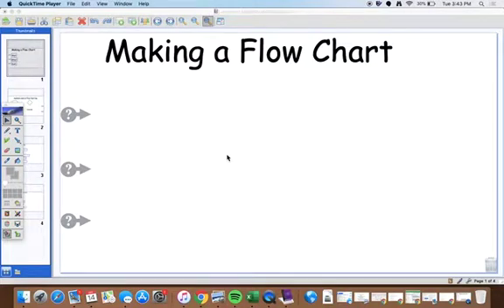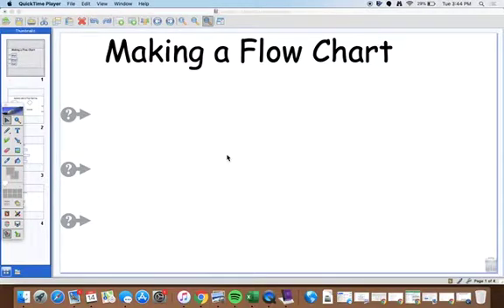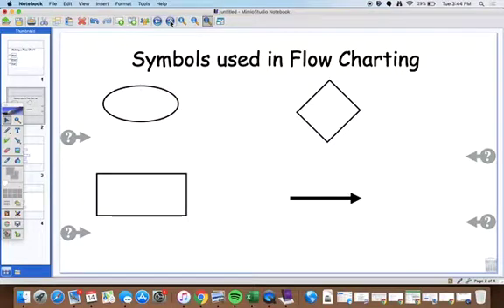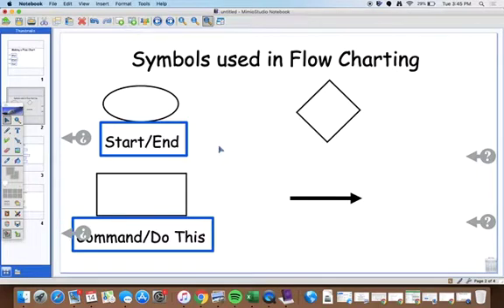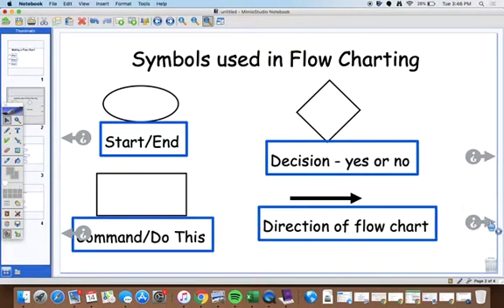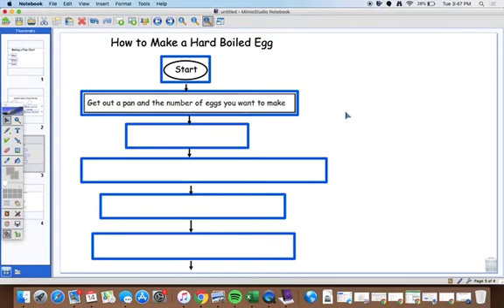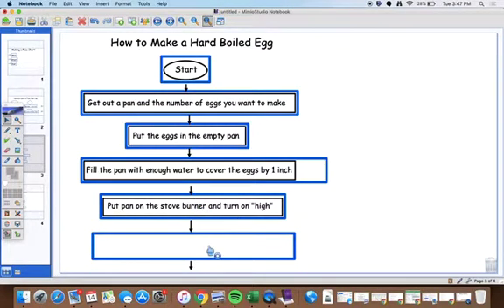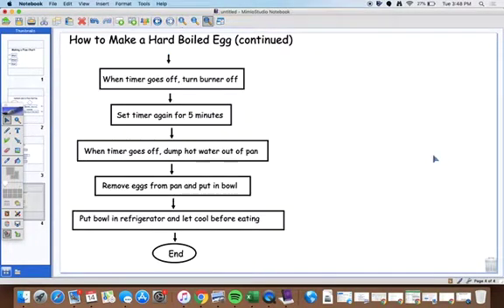How to Make a Flow Chart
Brief intro on what a flow chart is and what one looks like